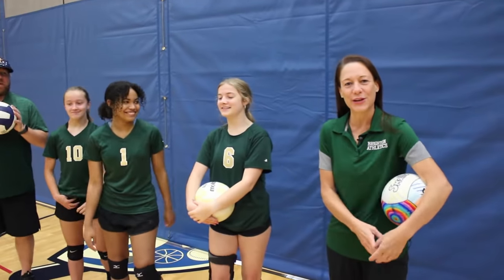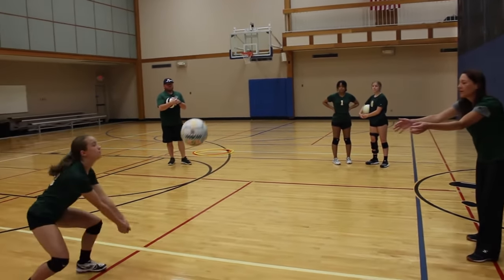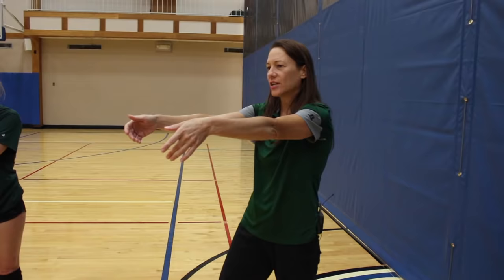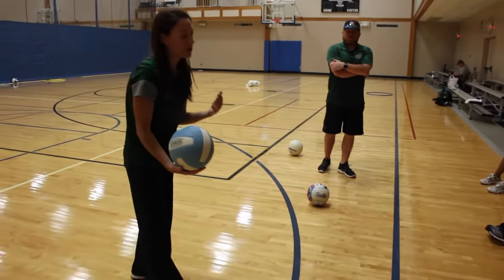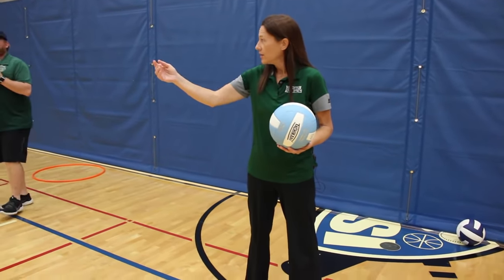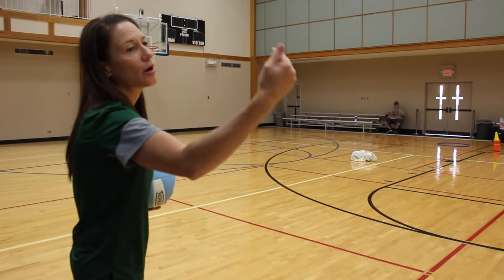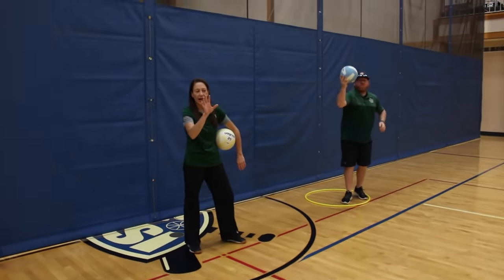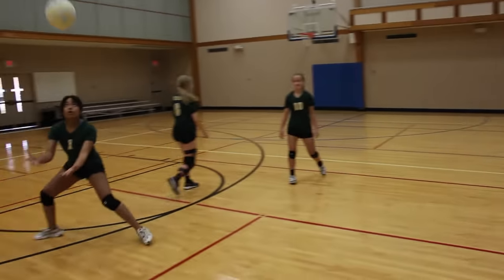Volleyball: Warmups & Passing Drills